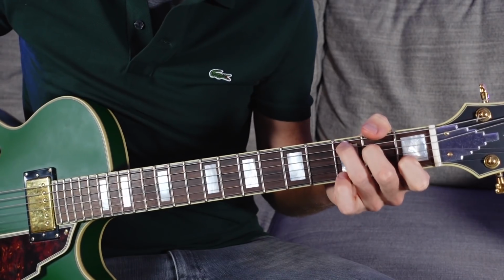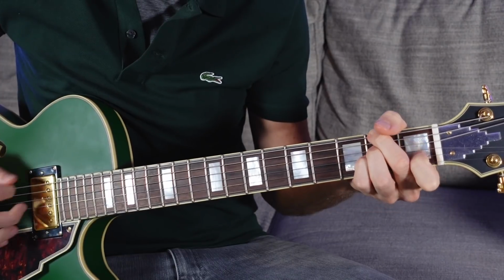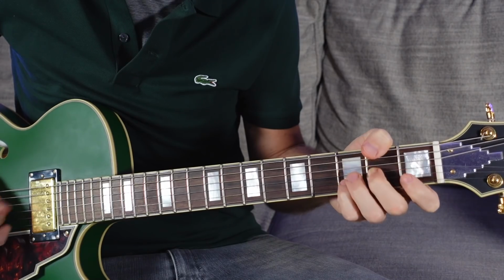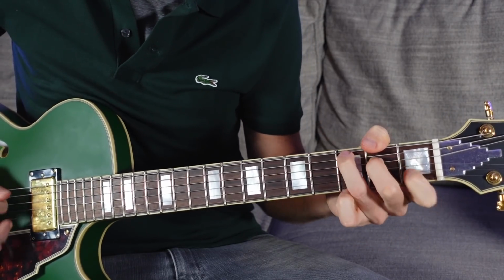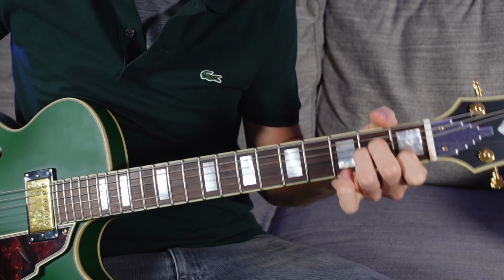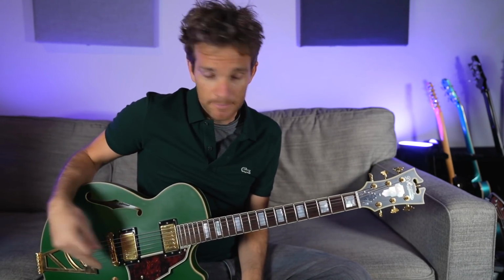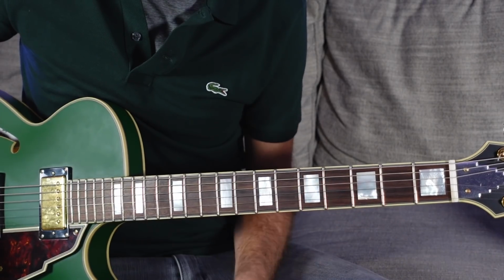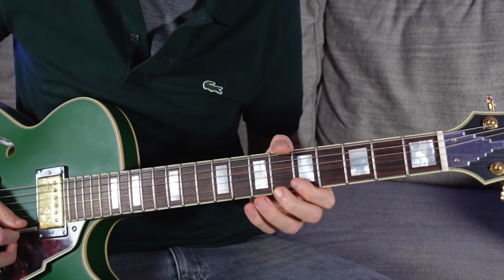How to Sound Like You've Been Practicing Guitar This Whole Time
Here's the video with all the info on how to enter the contest an win a free ORTEGA GUITAR!:

The Drum Kit:

Answering some questions about how to get back into playing guitar after a long absence plus a lot more, featuring the D'angelico Deluxe SS:

Check out the music:
🍀  Emeryld Ryders